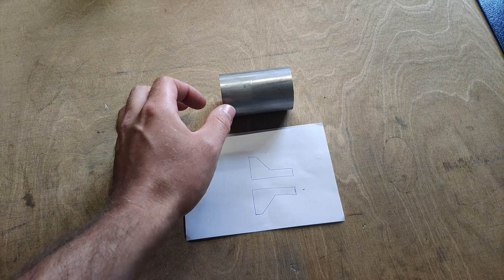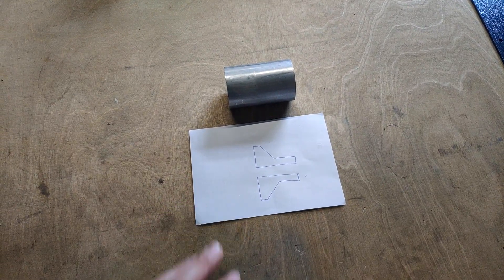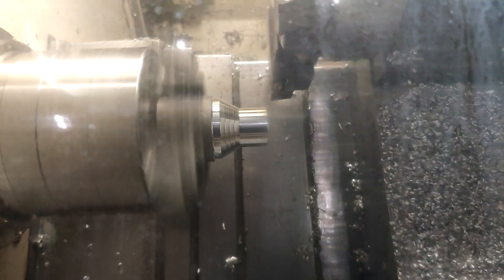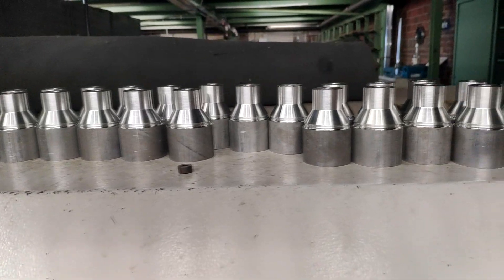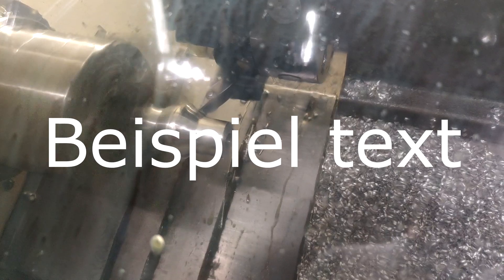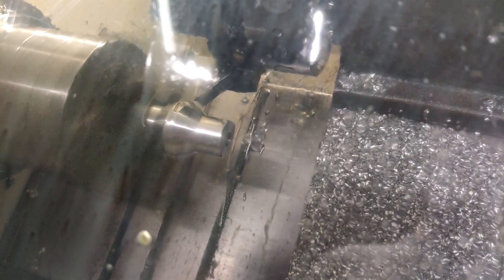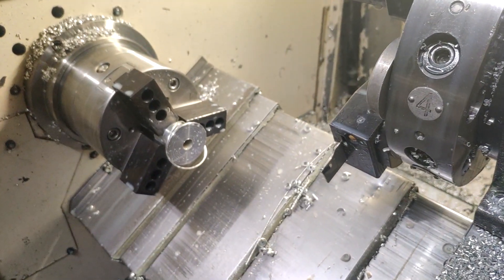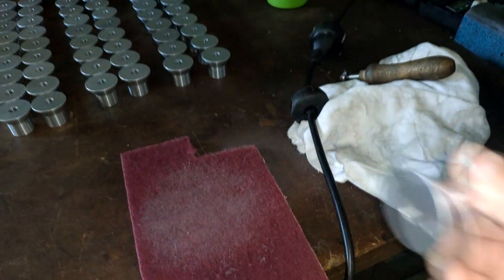How to make the most out of your raw stock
I hope someone can use this quick tip. You cant produce any shape using this technique, but for some part this is just perfect. Also applies to almost any type of machining.

Have a nice weekend!